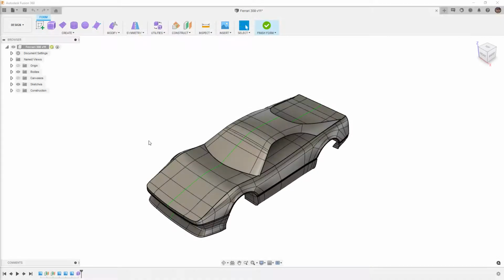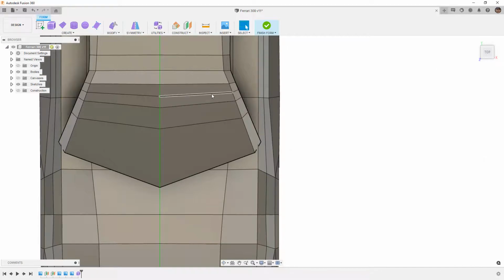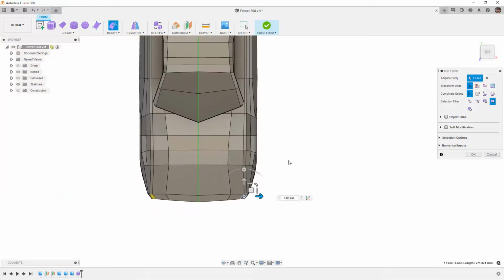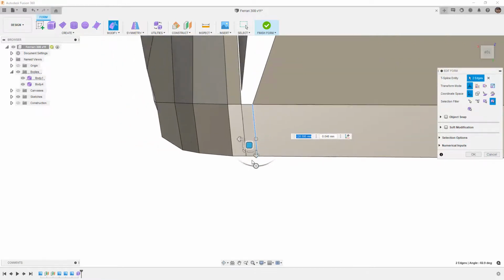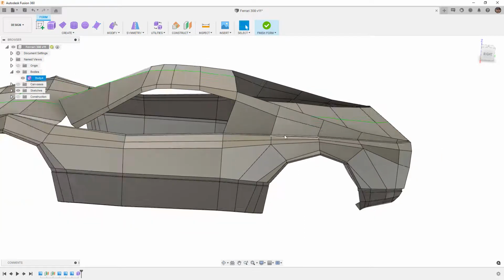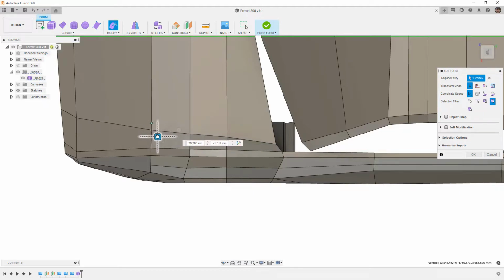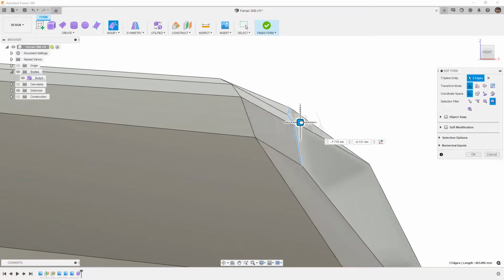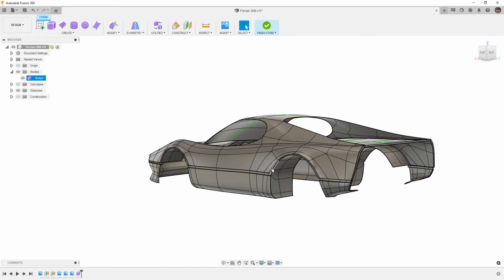How to Model a Car - Ferrari 308 with Fusion 360 Forms - Part 9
In this video we carry on with the 308 and work on combining the roof to the main body. Hang on cause this is the frustration we have been looking forward to. This type of connection would be best with surface tools but. no pain no gain.